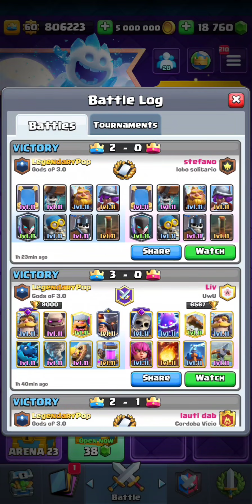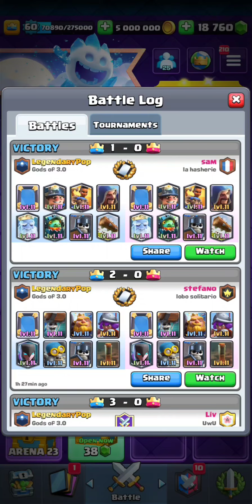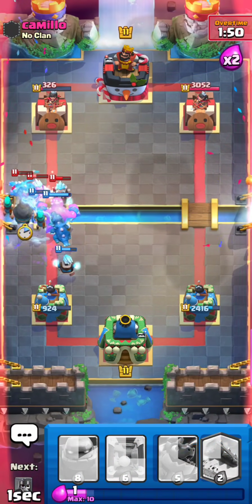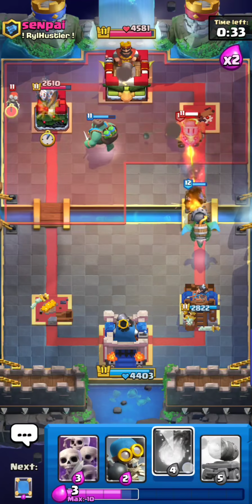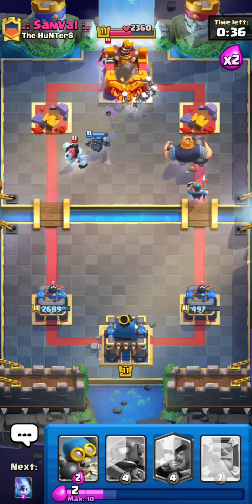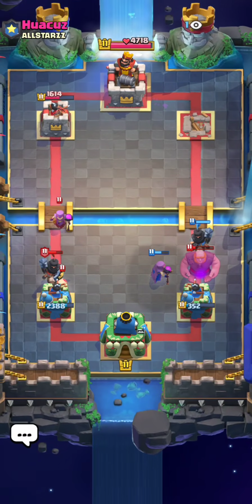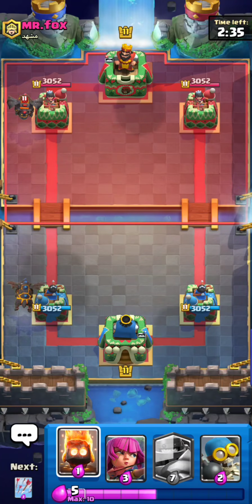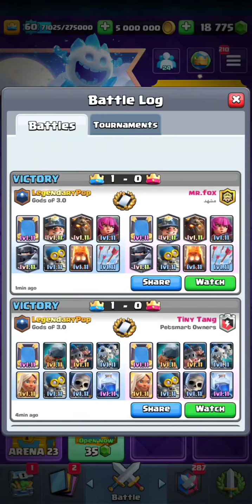HOW TO WIN In the Mirror Royal Tournament! 🪞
In this video, I will be covering the February Mirror Royal Tournament in Clash Royale! This gamemode features randomly-generated decks that each player starts with — the exact same cards, and exact same starting cycle as well. This removes all luck from the tournament gamemode and makes it an ultimate battle between two players. I do a breakdown of the gamemode and explain my best tips and tricks to win and succeed in it. I also win 7 matches in a row live to demonstrate. I hope you enjoy the video, and best of luck in the Global Tournament!

Join this channel as a Member to get access to perks, such as my Clash Royale friend links, special roles and exclusive access to coaching-related channels in my Discord server, and exclusive Member-only content on my YouTube Channel!

Video Timestamps
[0:00] Intro
[1:23] Global Tournament Gameplay
[26:00] 9 Wins!!! Closing Comments / Outro